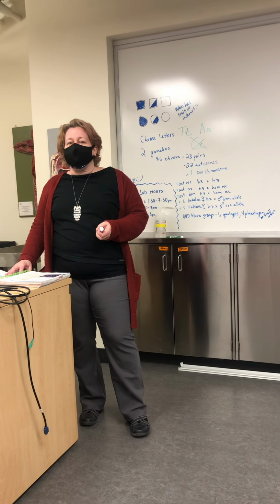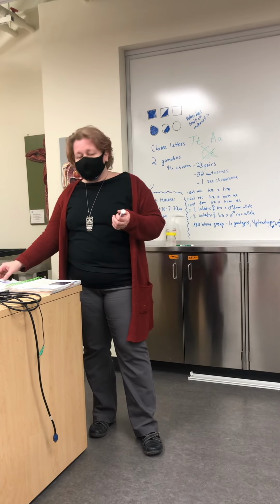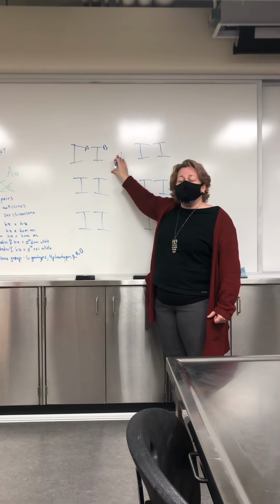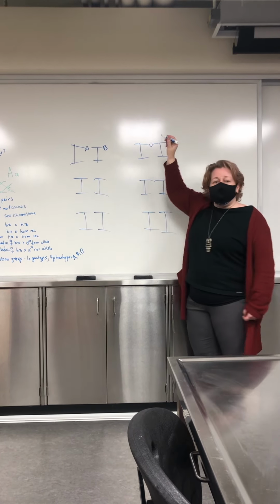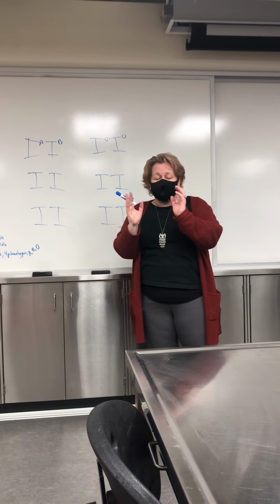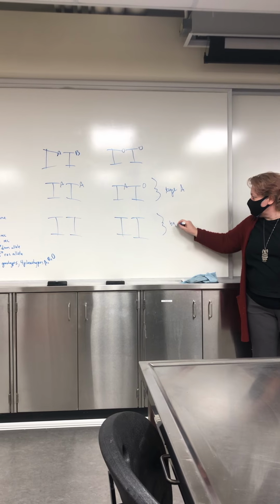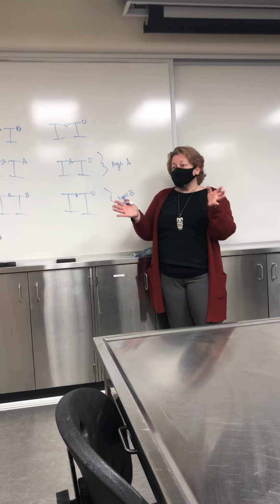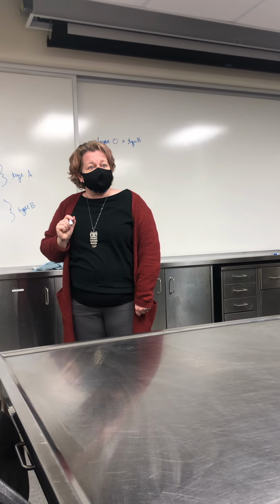ABO blood groups- 1